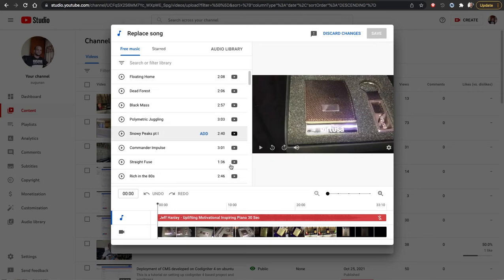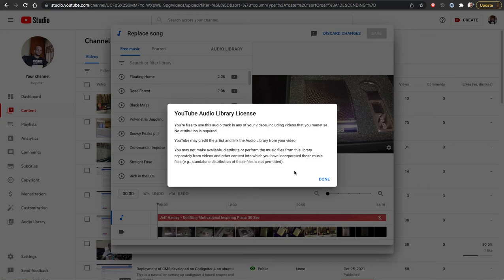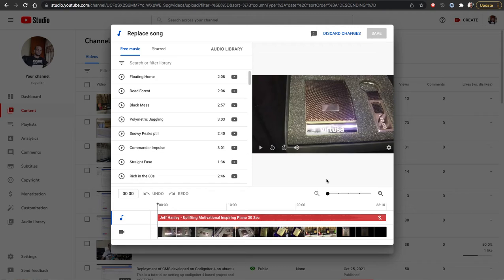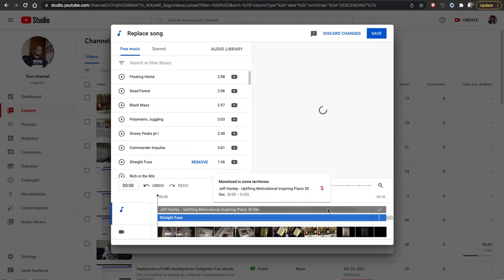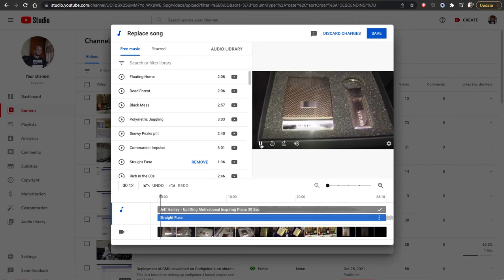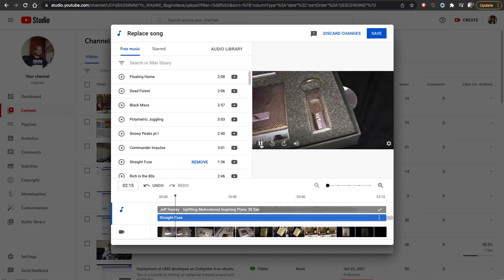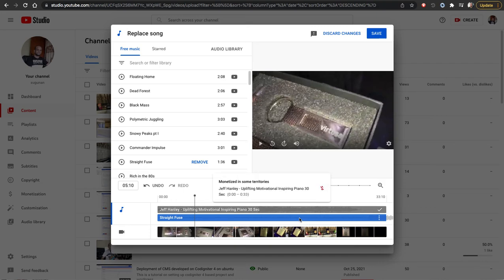How to Remove Copyright Claims From Youtube Videos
Hear will see how to handle copyright music issue in the video without replacing complete video